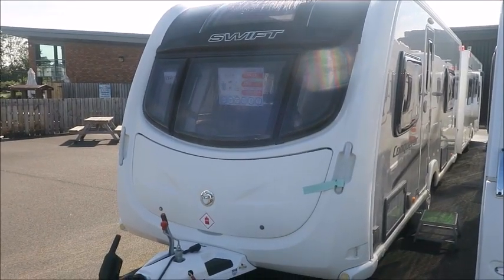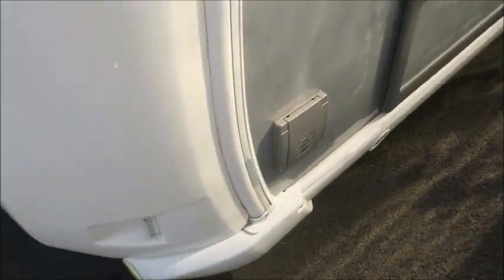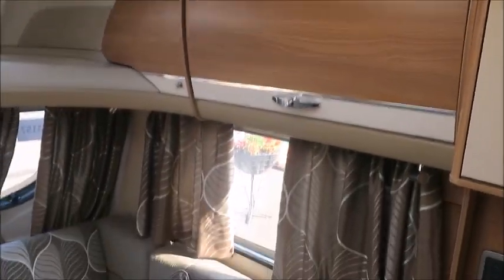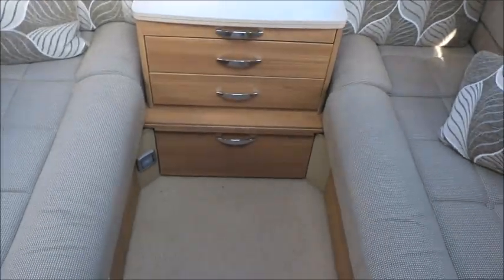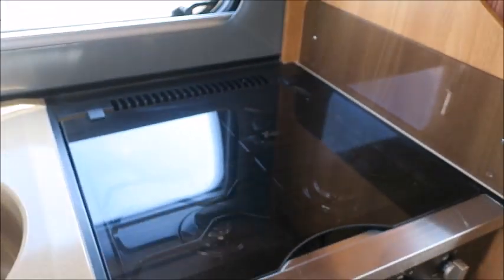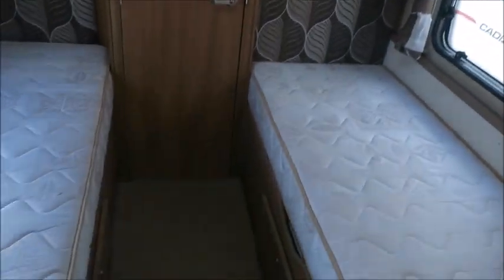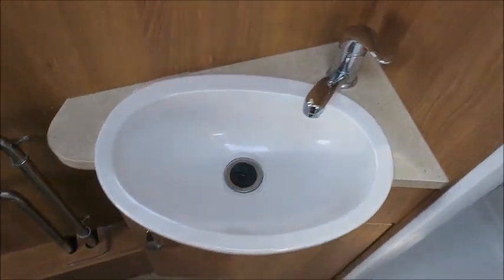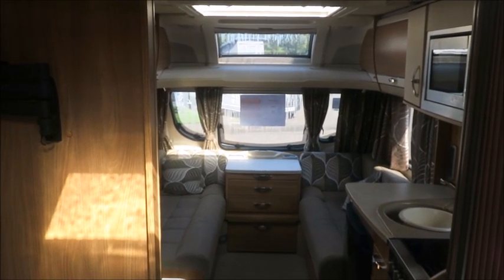Swift Conqueror 565 (13157)